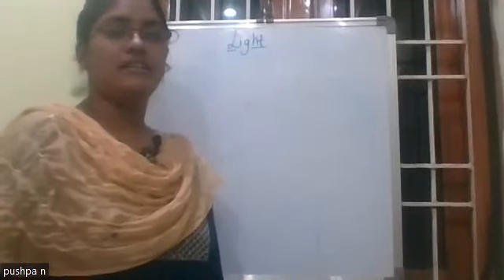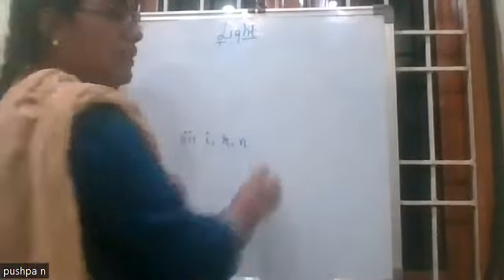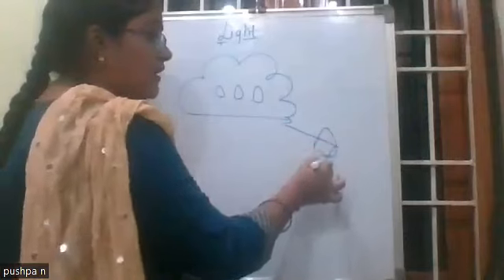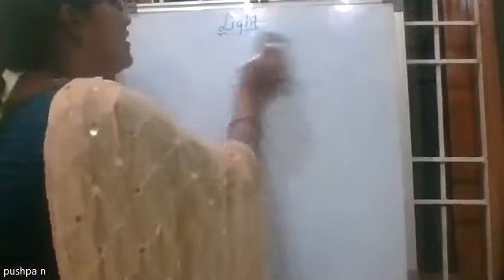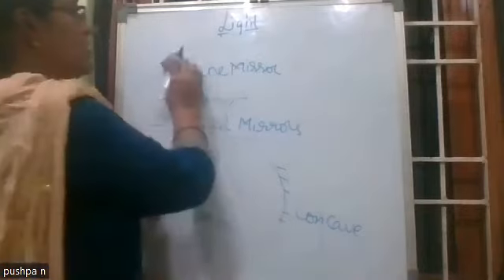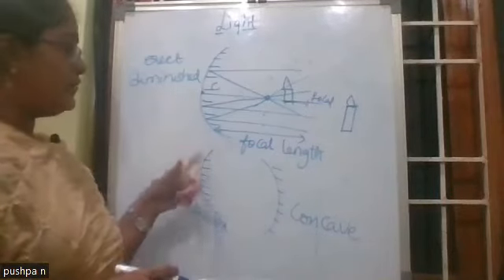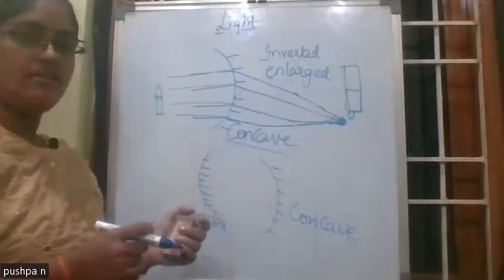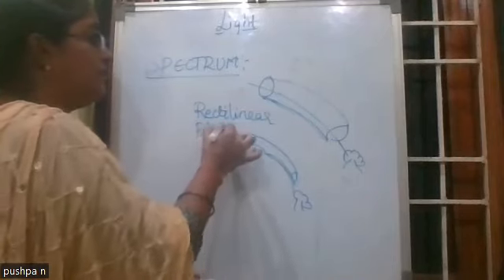Chapter name : Light 8 to 10th